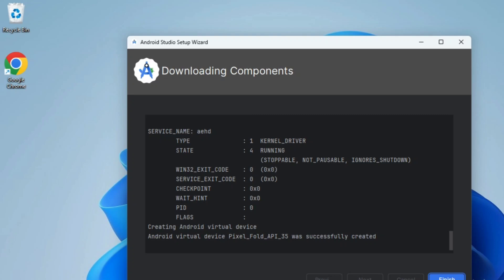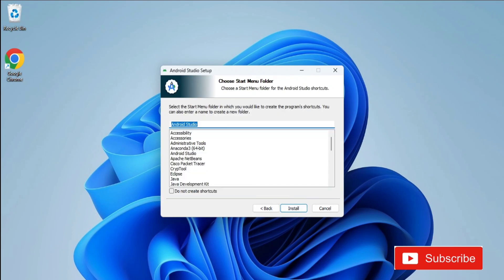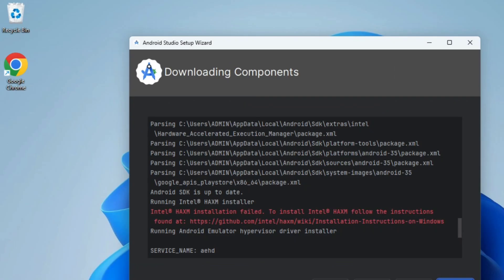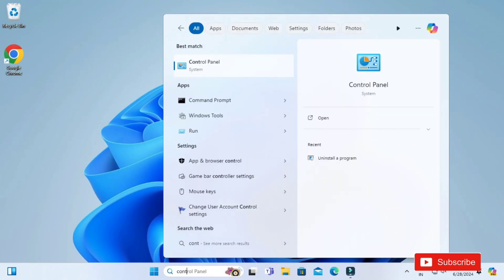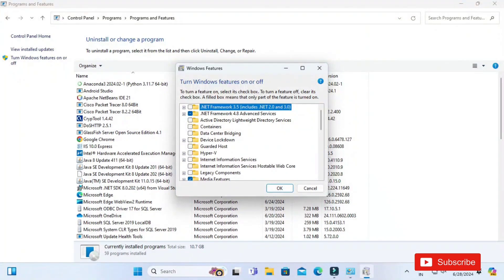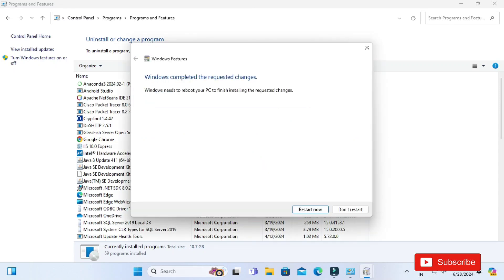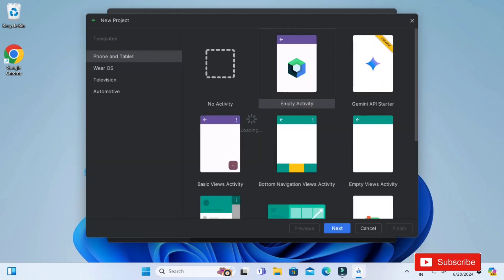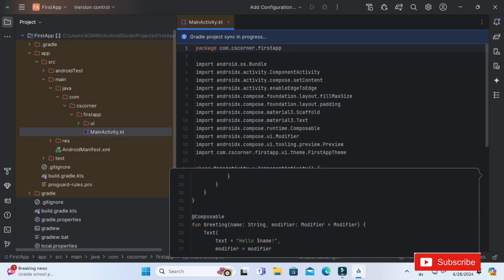100% Fix Intel HAXM not Installed Error in Android Studio | Solution to HAXM Error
Learn How to Solve error Intel HAXM not installed in Android Studio.   I have shown a solution in very simple steps and it's a working solution 🔥.

l
✻ I hope you find this video useful & you are successfully able to install Android Studio Latest Version.

🎥 Tools I used for recording

▬▬▬▬▬▬ Main Points ▬▬▬▬▬▬
1. download and install Android Studio in 2024
2. Android Studio How to install Android Studio's latest version.
3. Android Studio 2022.3.1
4. what’s new in Android Studio in 2024
5. new in Android Studio to develop awesome apps.
6. android developers need this new version of Android Studio.
7. Android Studio installation in Windows 10
8. how to install Android on Windows 10
9. how to install SDK in Android Studio, the latest Android Studio installation

▬▬▬▬▬▬ Query Solved ▬▬▬▬▬▬
1. How to install Android Studio in Windows 10 2024
2. install android studio on Windows 10,
3. how to install Android Studio in windows 10
4. how to install SDK in Android Studio
5. how to fix the SDK problem in Android Studio.
6. how to install Android Studio in Windows 10.
7. how to install an emulator in Android Studio.
8. install android studio in windows 10 in 2024.
9. android studio installation in windows 10